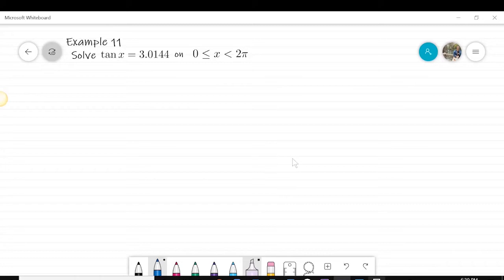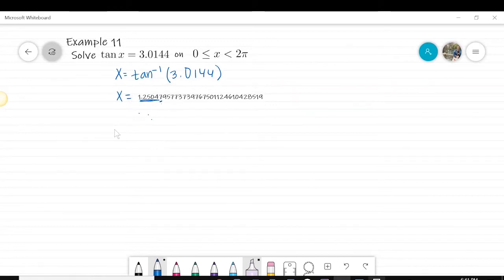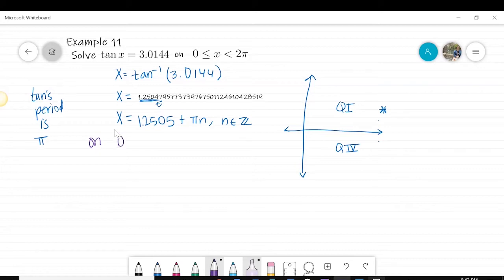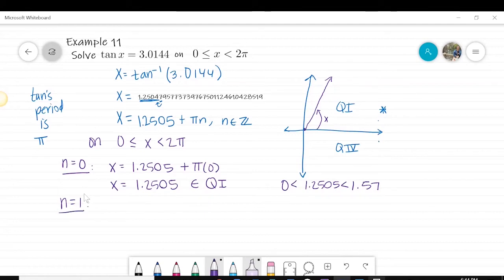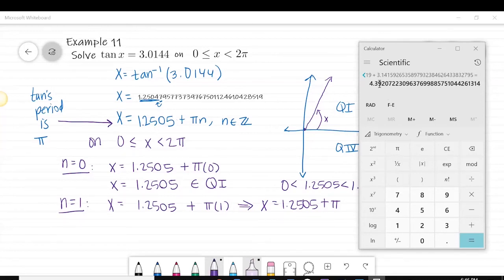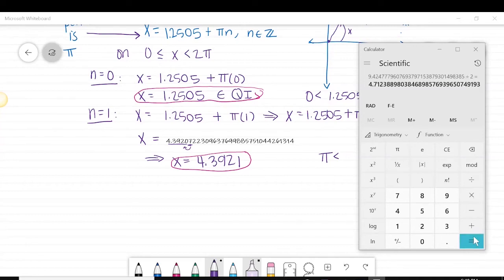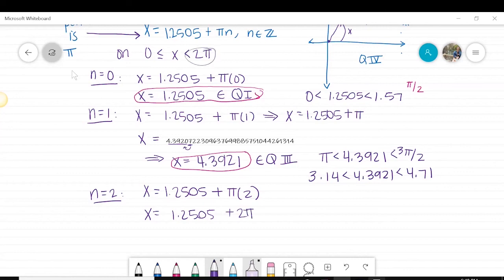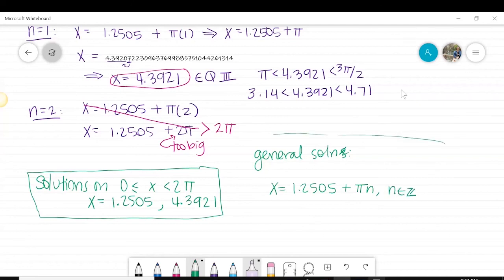Math 151: Solving Trig Equations (notes) (11)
PreCalculus: Solving Trig Equations (notes) (11)